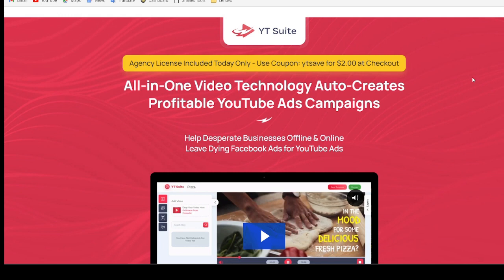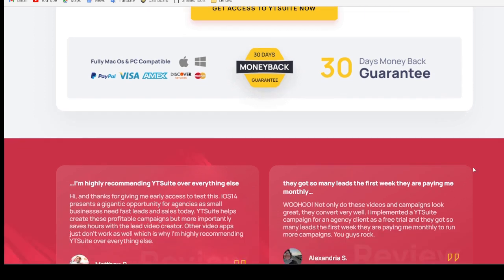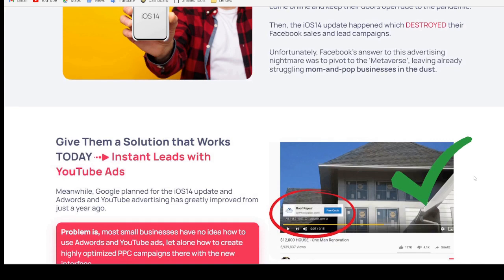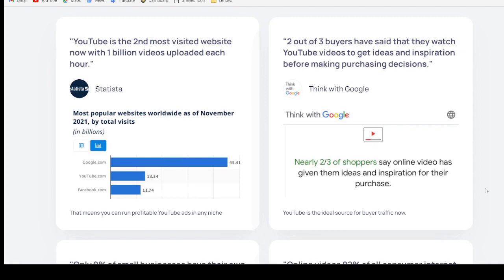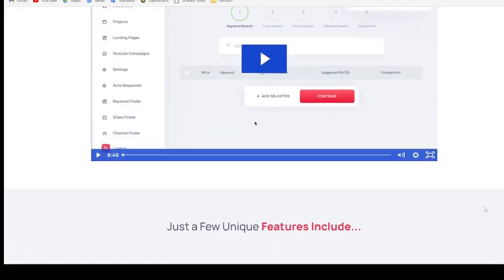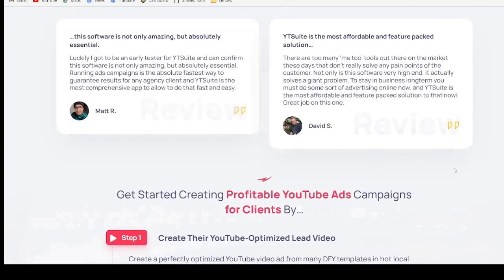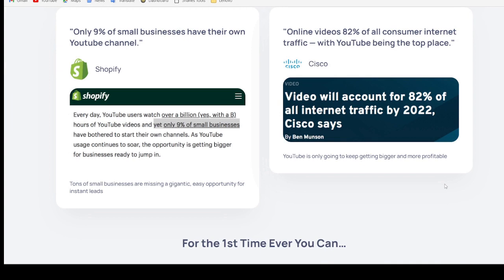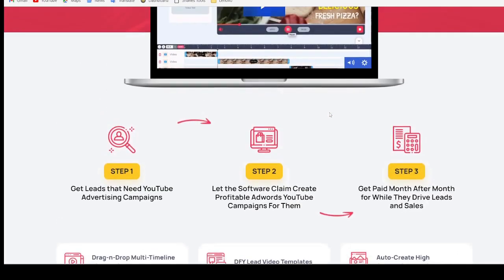YT Suite review | Is it honestly worth it ?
Overview: This review of YTSuite will help you understand if it's worth your time and money. You'll be able to make an informed decision and purchase without any confusion.

🎁 If you purchase from the  link in the description box, I  am going to provide you a  free bonus, Inorder to get that bonus, you can contact me on my instagram, send me a screenshot of your purchase and I will send you the bonus.

My instagram ID is : channelproductreview

What is YTSuite? YTSuite is an all-in-one cloud app designed for creating profitable Adwords and YouTube ads for local businesses. You can use it to start your own YouTube advertising agency or generate leads for agencies.

How Does It Work? To create profitable YouTube ad campaigns, just follow these four steps:

Create YouTube-Optimized Lead Videos: Make YouTube ads from pre-designed templates or create your own. Customize everything with just a few clicks.

Find Money-Saving Adwords Info: YTSuite helps find the best Adwords placements, topics, and keywords for cost-effective campaigns.

Create Adwords-Optimized Landing Pages: The app creates optimized lead pages for your videos, customized with ease.

Autosubmit to Adwords: Submit your optimized Adwords campaigns with one click, and start getting leads and sales.

Exclusive Features & Benefits: YTSuite offers various features, including a smart video creation engine, easy-to-use video editor, ready-to-use video templates, landing page creation, placement and keyword finding, Adwords training, and more.

Pros & Cons: The pros include being beginner-friendly, Adwords API approved, and offering autoresponder integration. There are no monthly fees, and it comes with a money-back guarantee. The only con is the deep upgrade options in the funnel.

Conclusion: YTSuite is an excellent value-for-money solution for running profitable YouTube ad campaigns. It helps small businesses get instant leads and sales. It's user-friendly, comes with training, and is highly recommended.